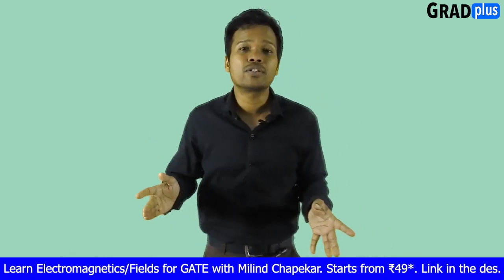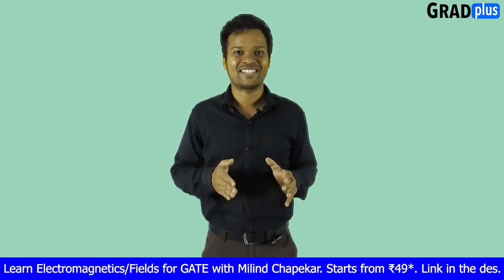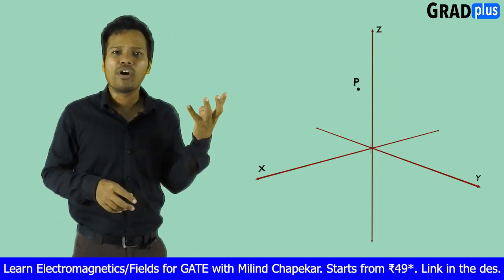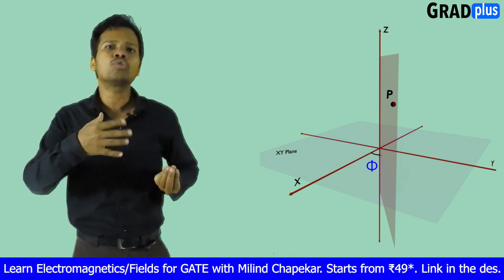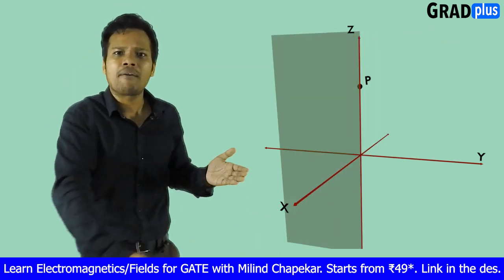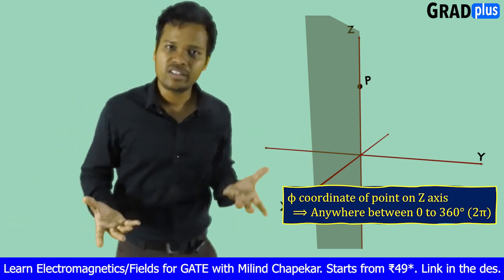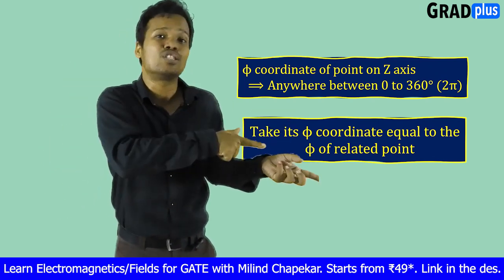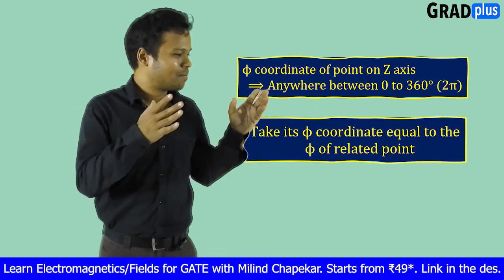What is the PHI coordinate of the point present on Z-axis? A useful trick for GATE students.